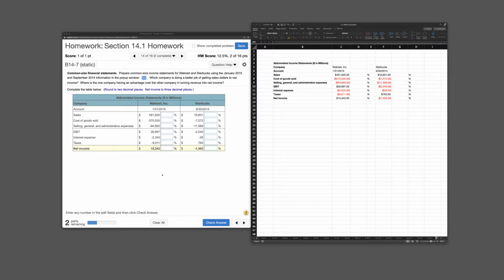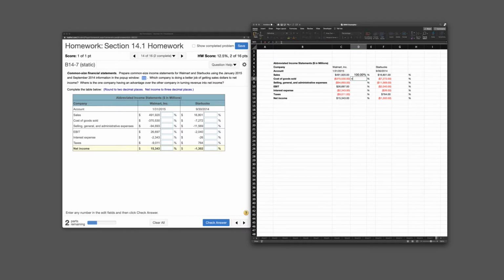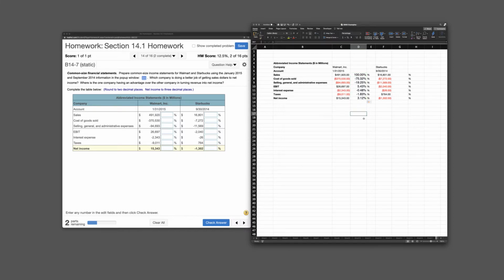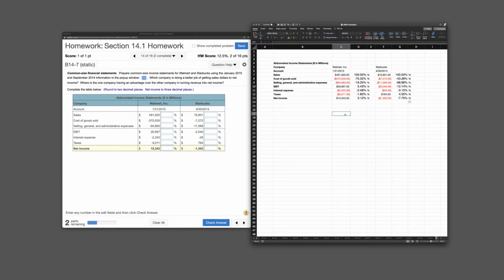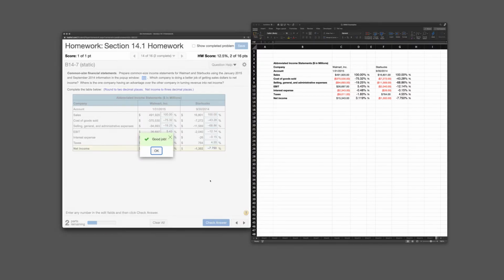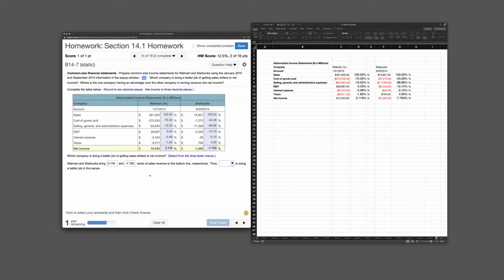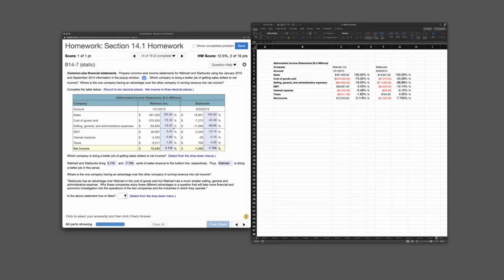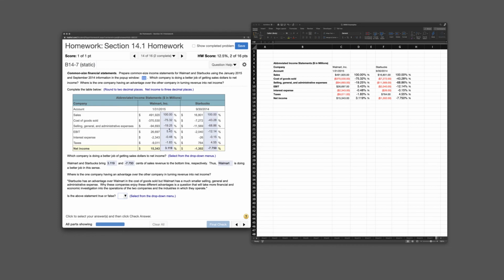Common Size - Income Statement